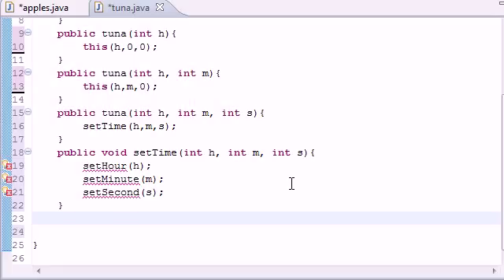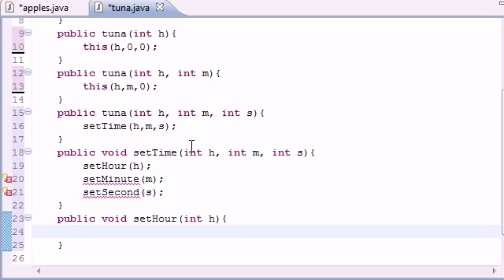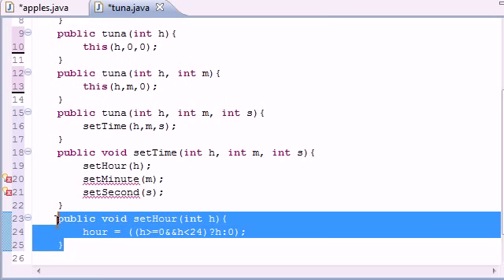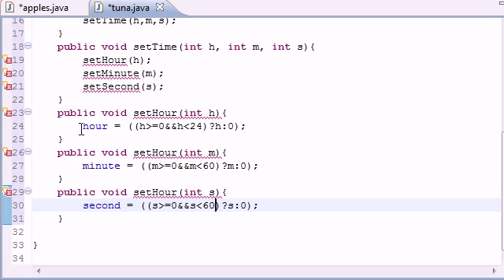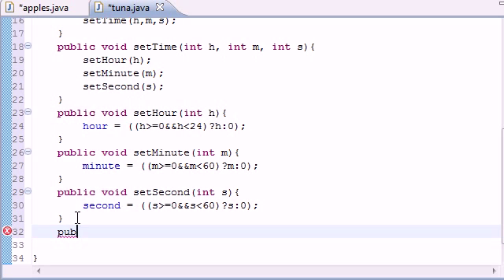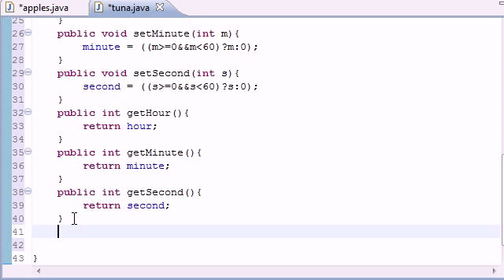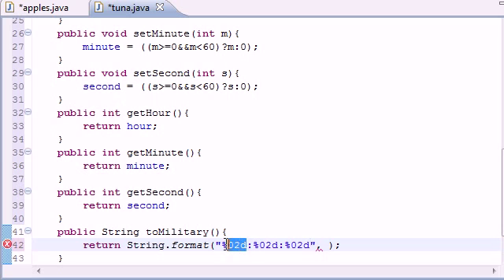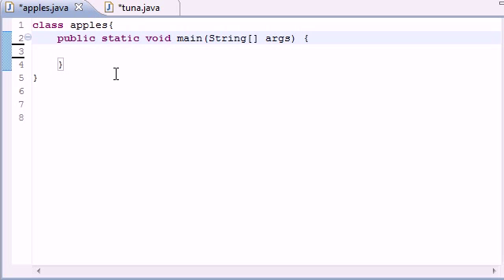Java Programming Tutorial 40 Set and Get Methods